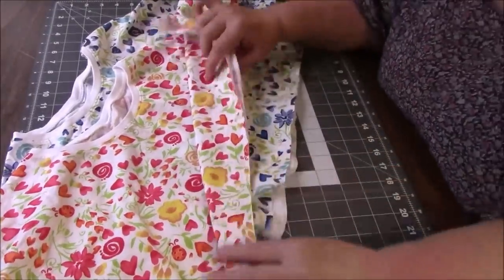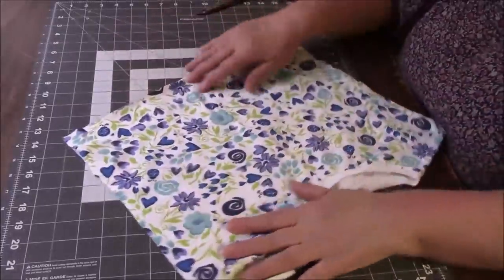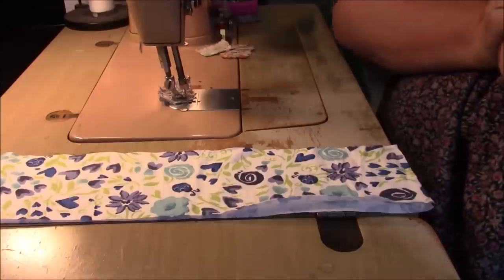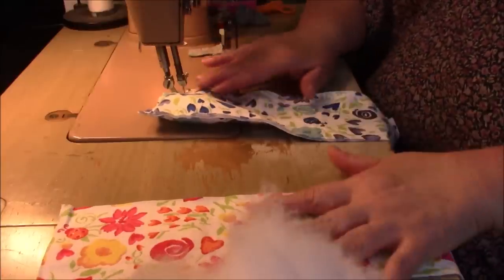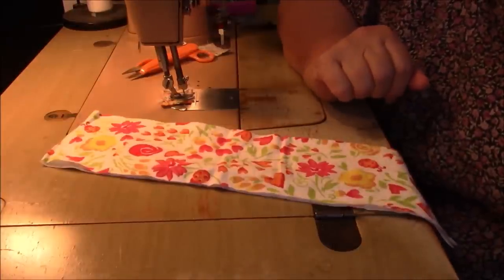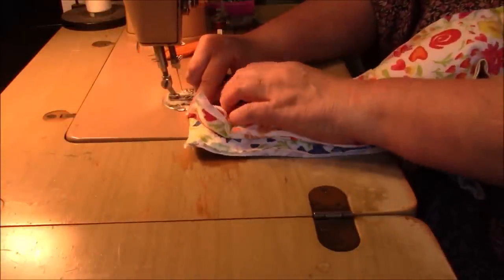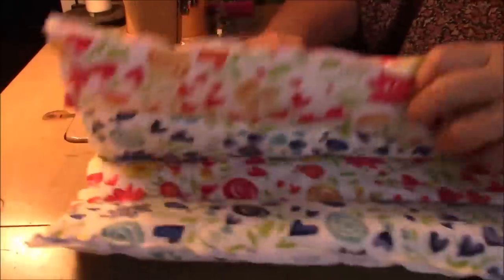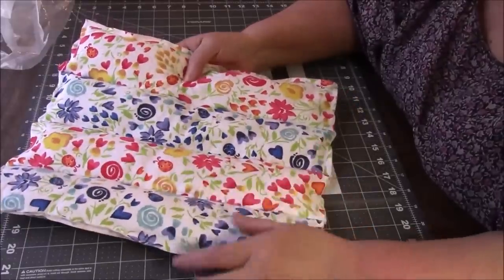Watch What I Do With These Cut Up T-Shirt Scraps